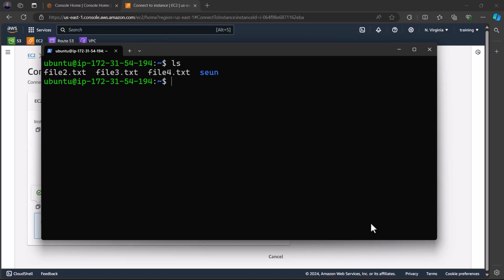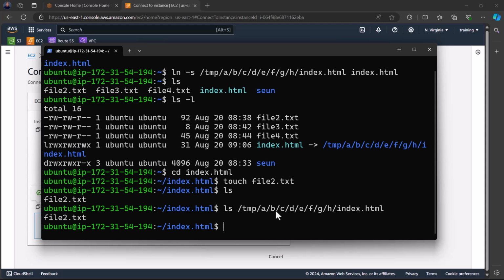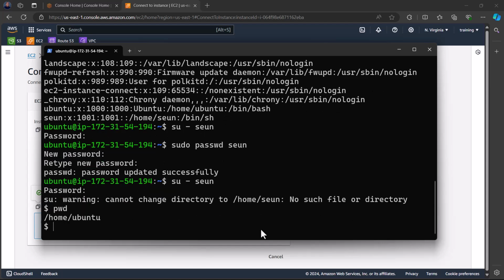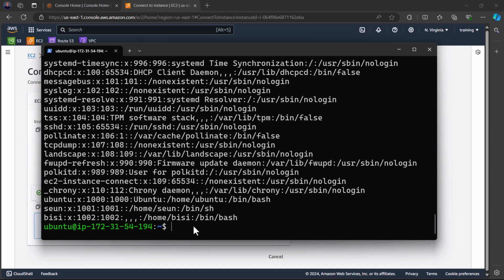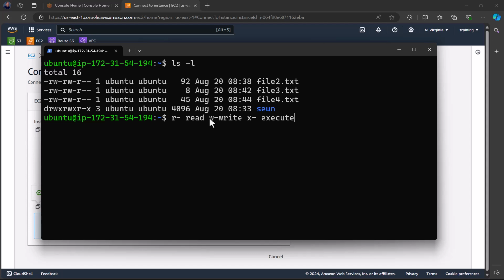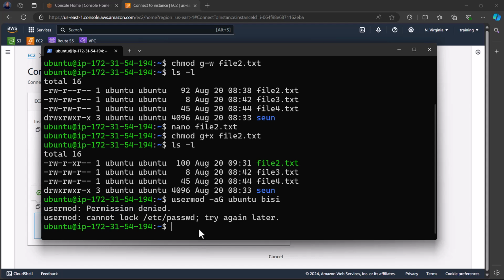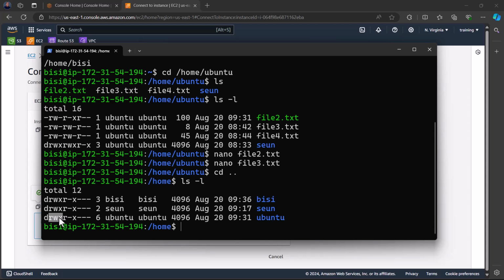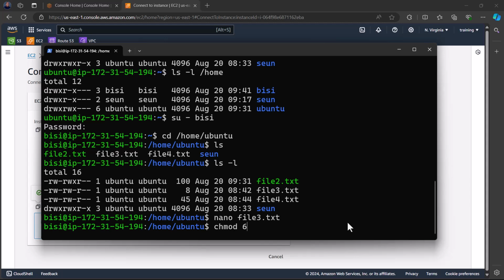CLASS 10 - Linux File Permissions | Understanding chmod and chown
In this class, we break down the essentials of Linux file permissions and how to manage them using `chmod` and `chown`. Learn how to control who can read, write, and execute files, and understand the significance of user, group, and others in the Linux permission system. By the end of this session, you'll have a solid grasp of how to securely manage file access in any Linux environment.